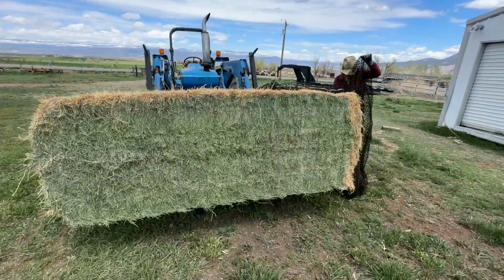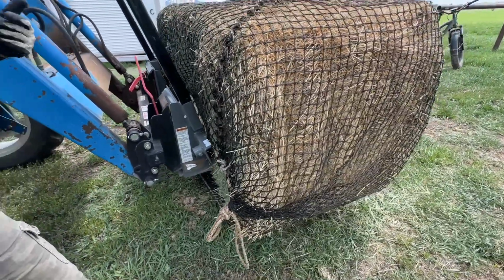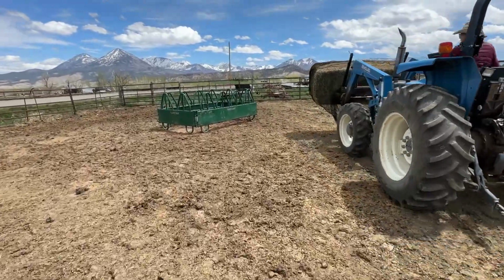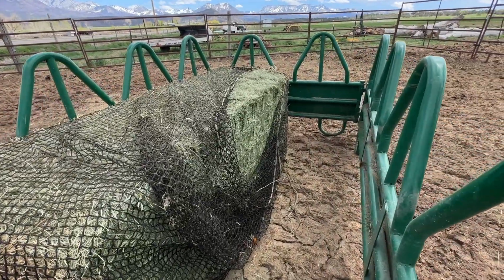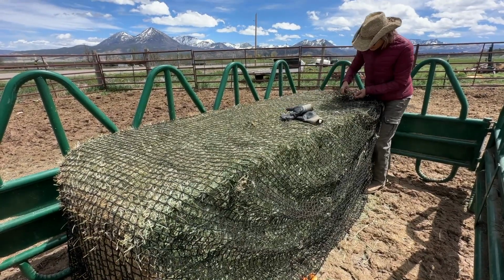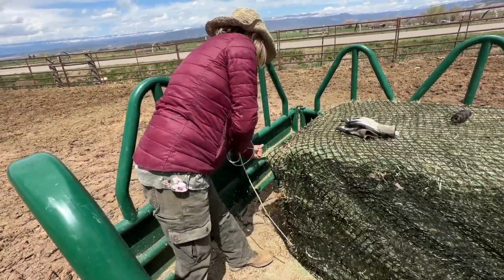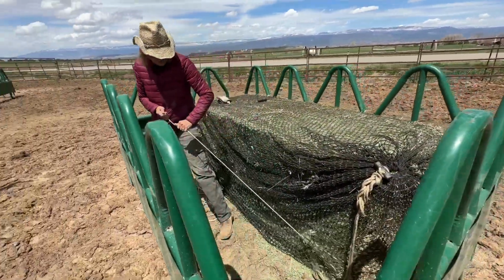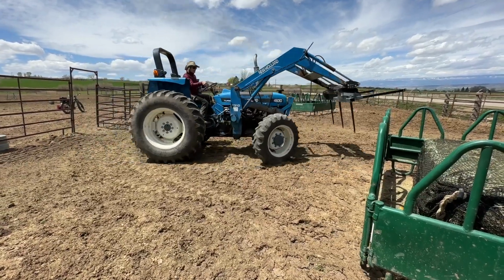Healthier and easier horse feeding. 6 horses for 6 days with hay netting. Grandview Ranch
Gary Hubbell , ALC Colorado Ranch Broker explains why hay nets are healthier and easier to feed multiple horses.